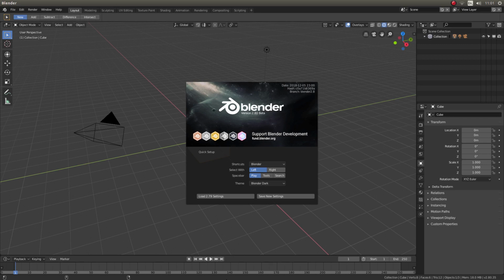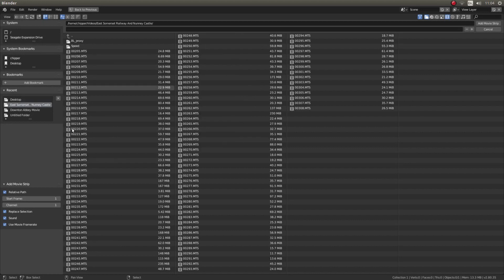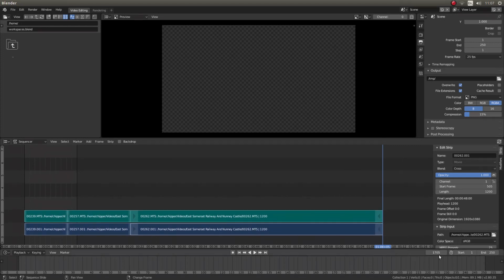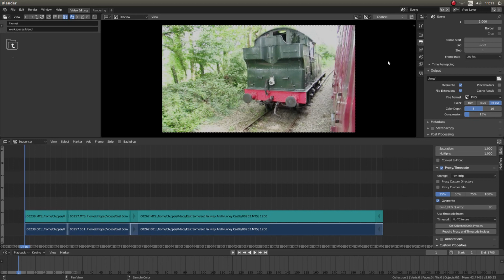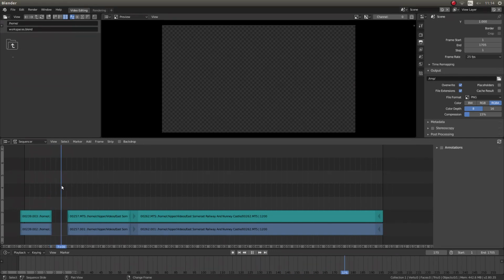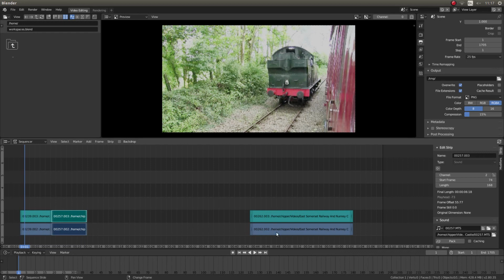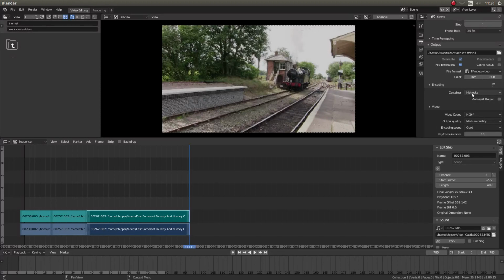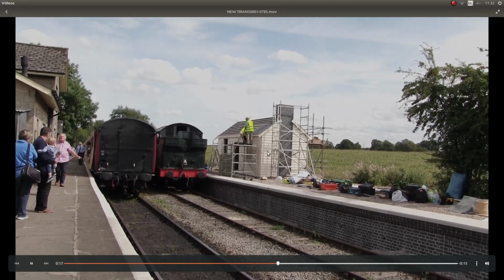Blender 2.80 Tutorial: Basic Video Editing Using The Video Editor. A Blender Beginners Tutorial.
How to edit video clips in version 2.80 and above, and resolve the issue of lagging, sticking or jerky playback in Blenders video editor. Blender is one of the best free software/freeware editing packages available for Windows, Linux & Apple.
The best video editing software package for slow computers.

Blender features a fully functional, production ready Non-Linear video editor called Video Sequence Editor or VSE for short. Blender's VSE has many features including effects like Gaussian Blur, color grading, Fade and Wipe transitions, and other video transformations.